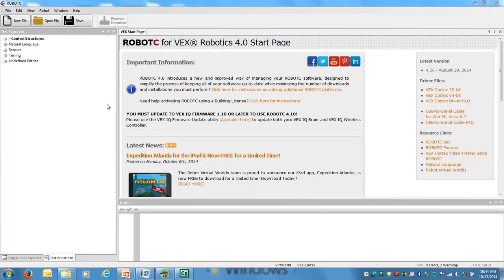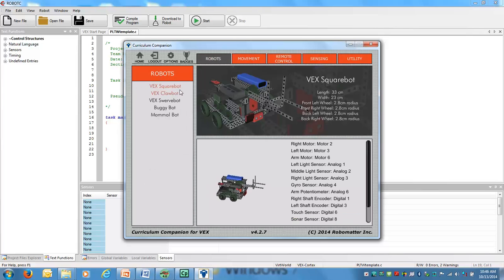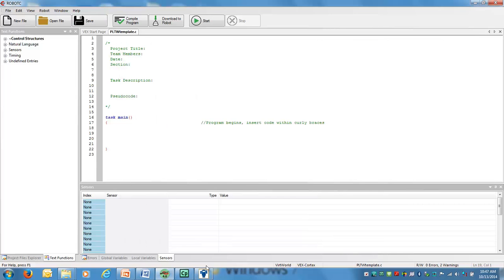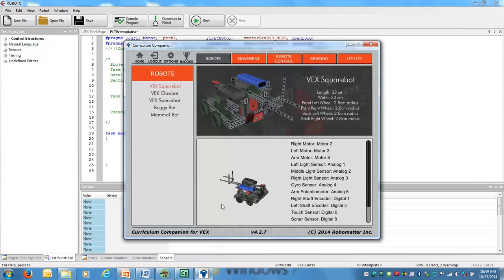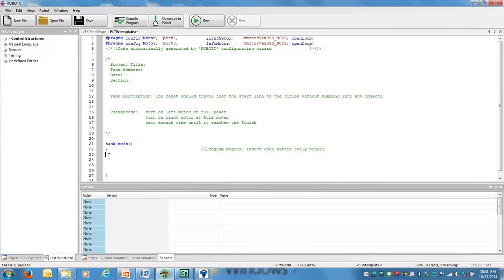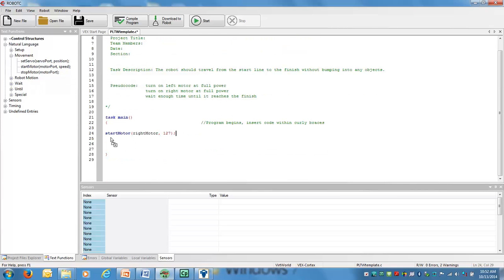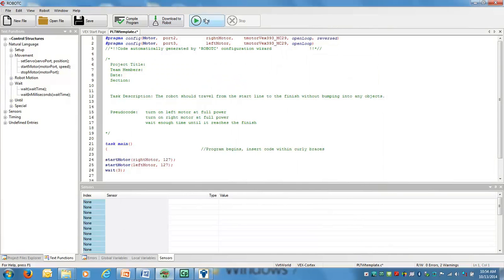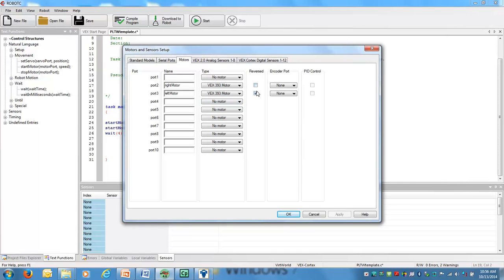VEX Virtual World Movement Mission 1